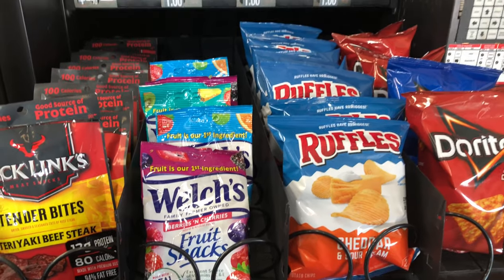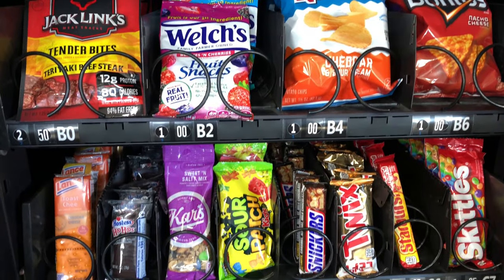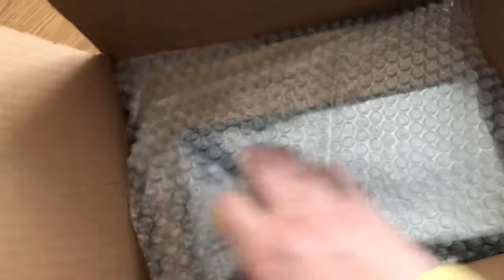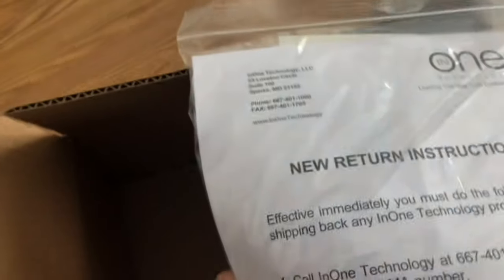Upgrading vending machines | Vending machine upgrade kit for MDB credit card reader | Vending vlog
Hey there peeps! Today we are upgrading vending machines. We are using a upgrade kit from Inone technology to enable our vending machines to be MDB compatible for credit card readers.
Our other full line vending machines and location:

Vendo 388                                                         No location
AMS 39-640.                                              @ Box factory
(2) Dixie Narco 501e live display         (1)@ Metal shop
                                                                  (1) @ No location
Dixie Narco 3000                                         @ Box factory
Vendo 511                                                         No location
Dixie Narco 360/210                                       No location
USI 3013A.                                                        No location
USI CB300                                                  @ Box factory special projects

Crane GPL 429                                           @ Box factory
Crane 167                                                   @ Box factory #2

(2) Dixie Narco 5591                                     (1)  @ Box factory #2
                                                                          (1) @ No location

Snack box                                                              @ Box factory special projects
USI 3130                                                                @ No location
USI 3091                                                                @ No location
Crane National 474                                              @ Farm shop

Our Gear;
iPhone 8 Plus
GoPro Hero 8
GoPro media MOD
GoPro Display MOD
Nanuk case for GoPro
Cannon Rebel T6i DSLR
Lighting kit
Blue Snowball UBS Microphone
Back drop screen: https: //amzn.to/3mOndEx
Amazon basics tripod